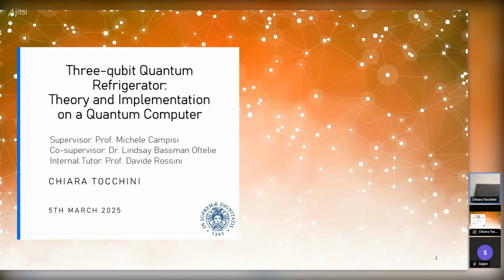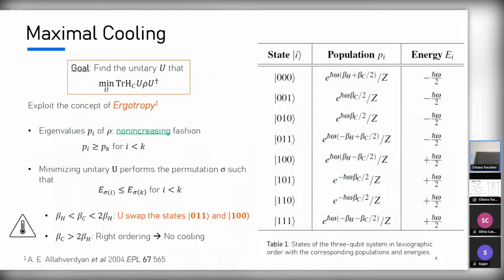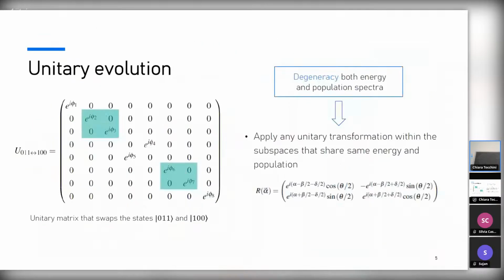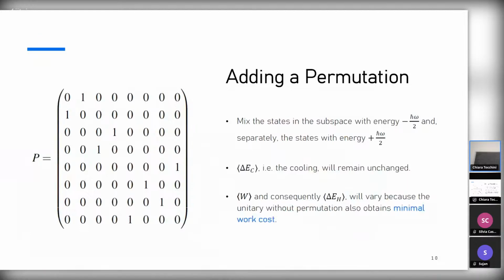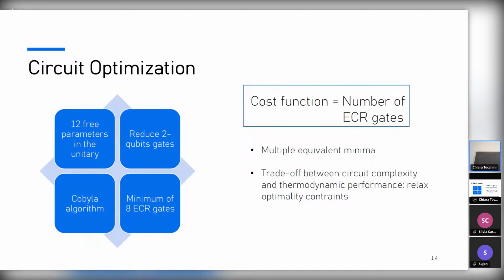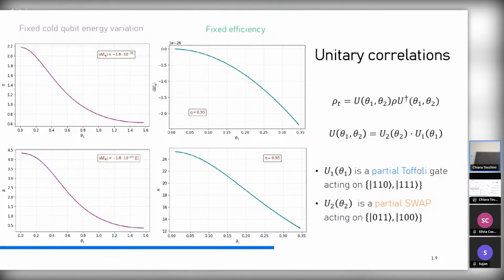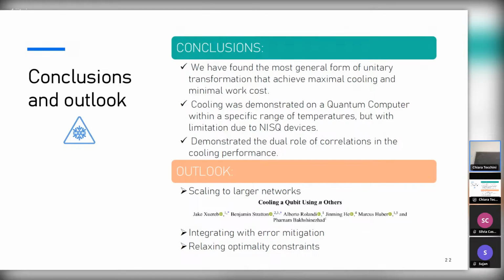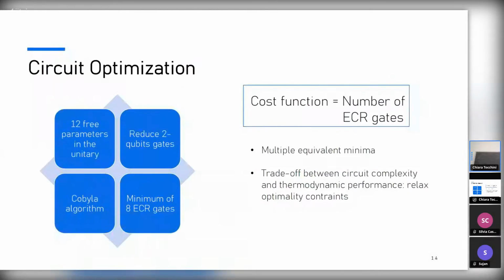Chiara Tocchini: Three-qubit Quantum Refrigerator - theory and implementation